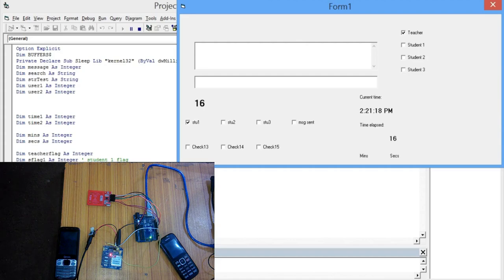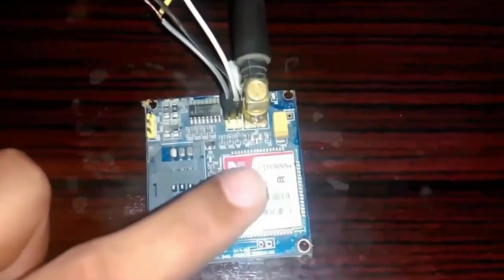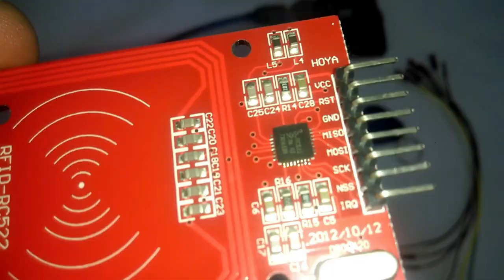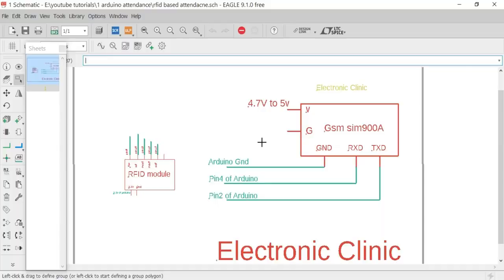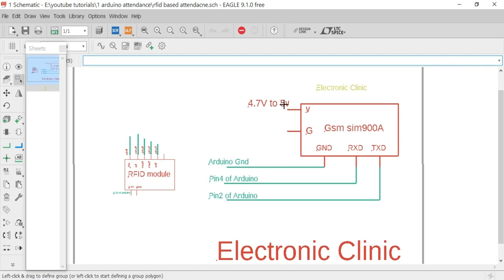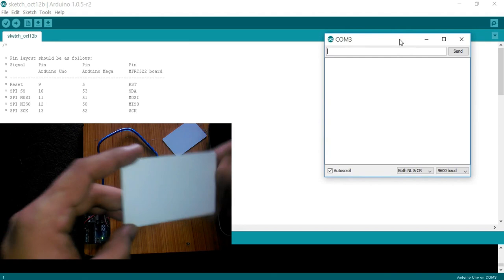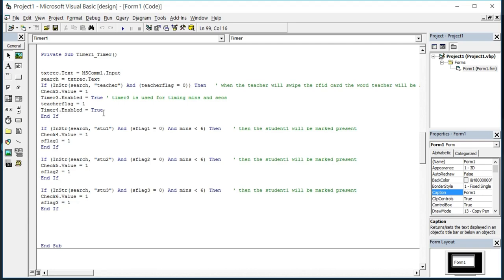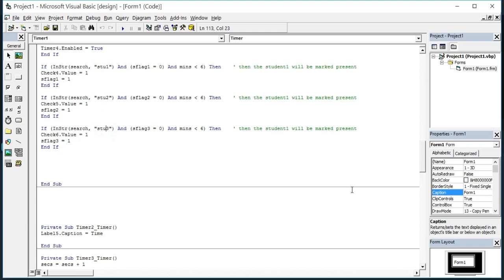How to make RFID based students Attendance system with sms Alert “Arduino,GSM Sim900A,MFRC522, VB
In today’s episode, I will show you how to make an RFID student attendance system with an SMS alert. In this tutorial, you will learn how to design your own graphical user interface application in Visual Basic. Before we start working on this project first let me show you, how this project actually works.
First of all, a teacher swipes a card and is marked present , then the timer is started and messages are sent to the students, that the teacher has arrived… .. If the students swipe their cards within a specified time they will be marked present………. and the rest of the students will be marked absent……and messages will be sent to their parents…..
The components that we will be needing for this project are
1. GMS SIM900A or sim900D. “ I will be using sim900A
2. Arduino Uno
3. 4 rfid tags
4. MFRC522 Rfid module
5. Power supply for gsm module.

This GUI application will be designed in visual Basic " VB "

Arduino Nano USB-C Type ( recommended):

MFRC522 RFID module with tags:

GSim900A GSM Module:

Other Must-Have Tools and Components:
Arduino Uno, Nano, Mega, Micro "All types of Arduino Boards":
Top Arduino Sensors:

Top Oscilloscopes

Variable Supply:

Digital Multimeter:

Top Portable drill machines:

Jumper Wires:

3D printers:

CNC Machines:

Electronics Accessories:
Hardware Tools: